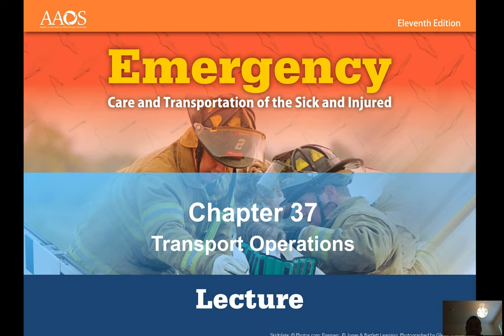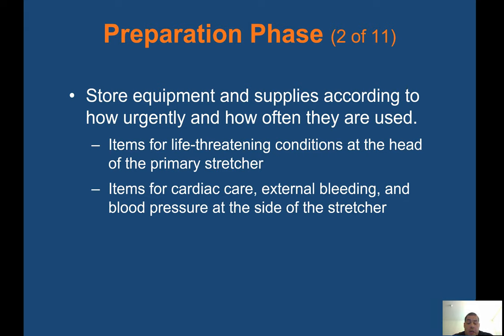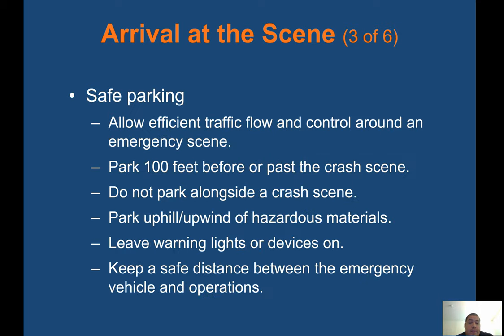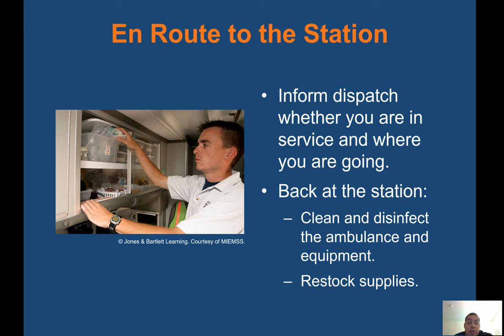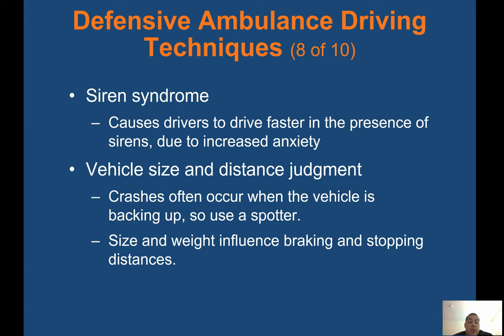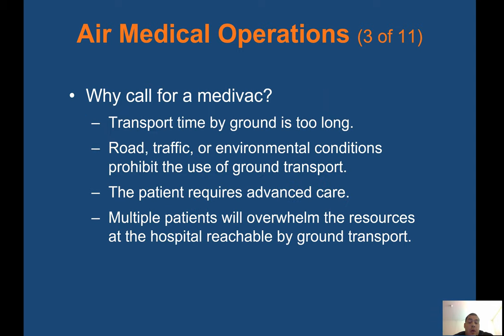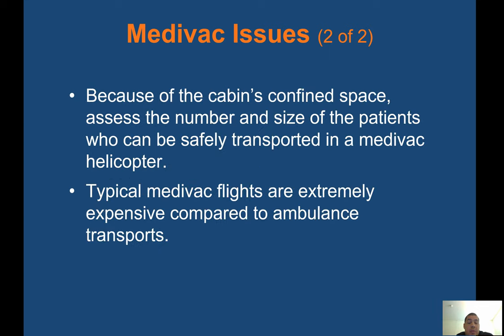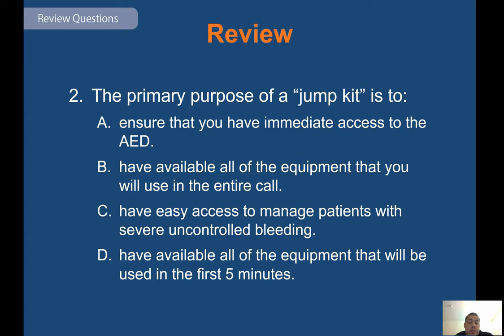Ch 37 Transport Operations